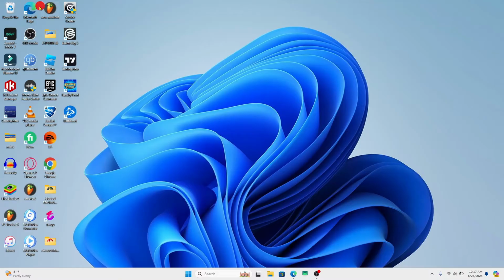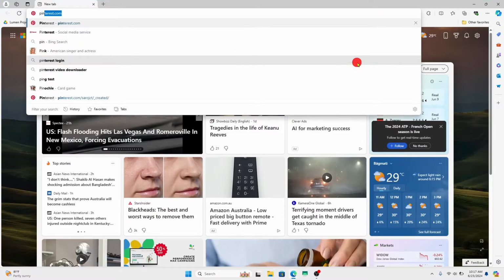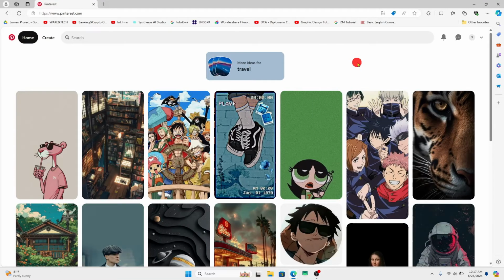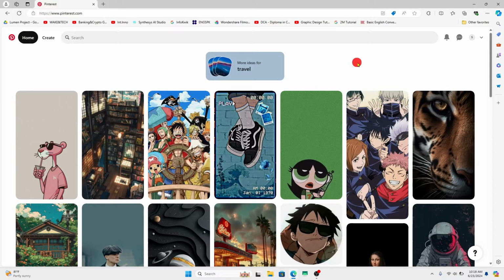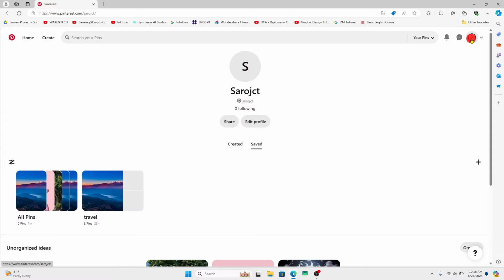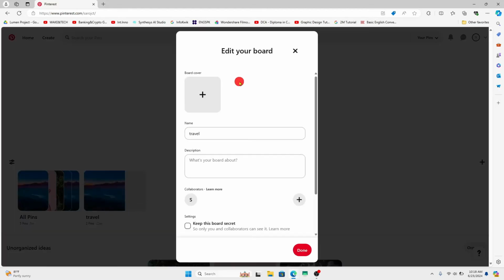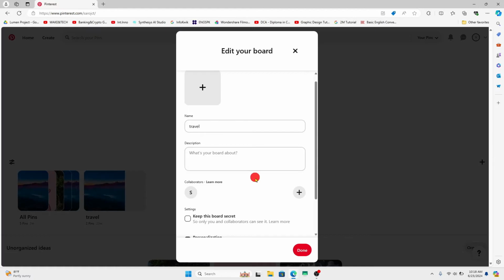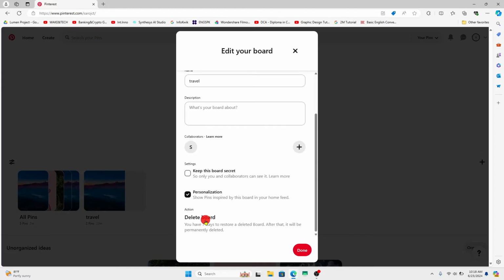How to Delete a Board on Pinterest? Remove a Board on Pinterest on PC 2024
In this tutorial, we'll guide you through the process of deleting a board on Pinterest. Whether you're streamlining your profile, reorganizing your pins, or no longer need a specific board, knowing how to delete it can help keep your Pinterest account organized and clutter-free.